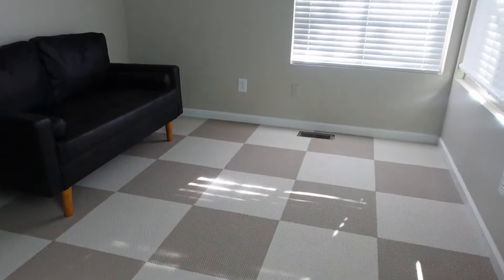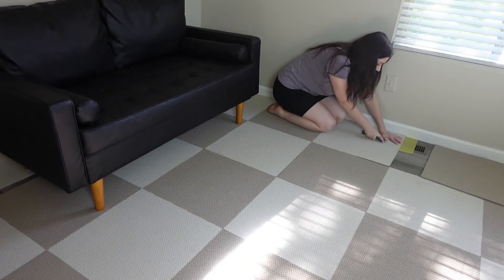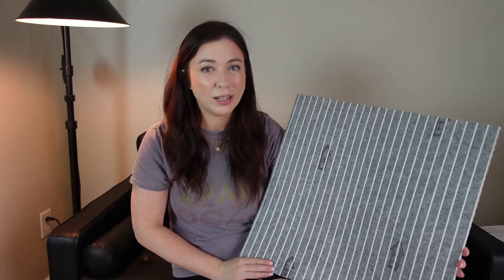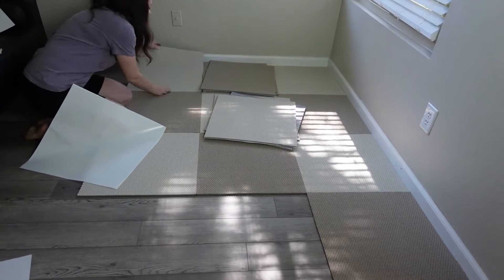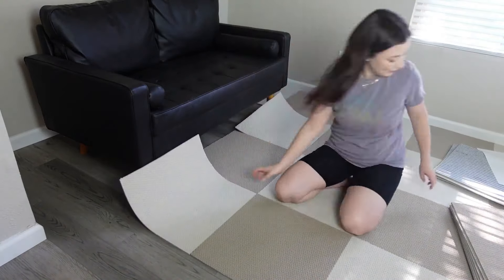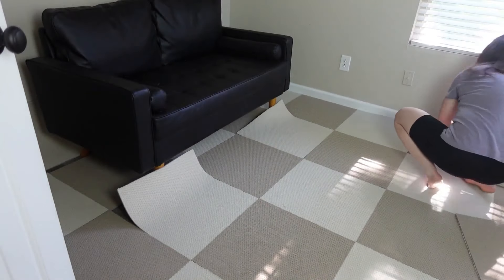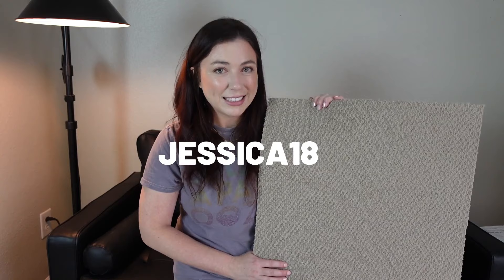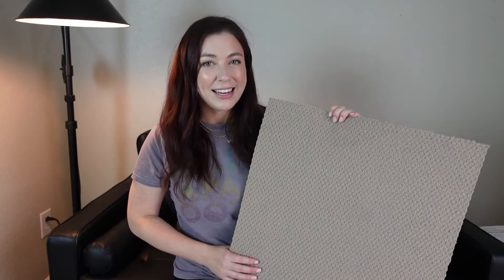Carpet Installation | Carpet Tiles for Home | Carpet Home Decor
Still need installers everywhere to help you install Carpet Tiles for Home?
The new generation of removable carpet blocks can be easily installed, the next is a Carpet Installation instruction.
Carpet Home Decor to create a comfortable space for you!